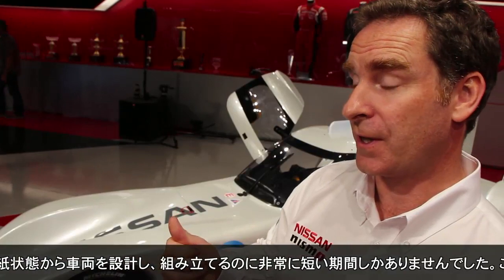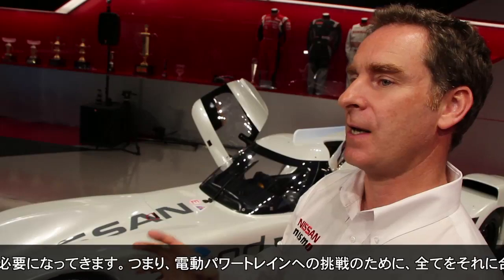Nissan ZEOD RC Launch: Interview with Ben Bowlby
2014年ル・マン24時間レース参戦予定の電力駆動レーシングカー「Nissan ZEOD RC」開発責任者ベン・ボウルビーへのインタビュー。Interview with Ben Bowlby, Nissan Director of Motorsports Innovation, in charge of developing Nissan ZEOD RC, electric racing car to race at 24h of Le Mans in 2014.